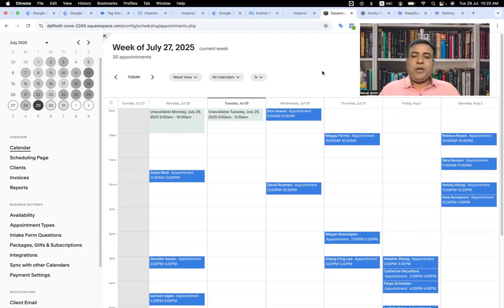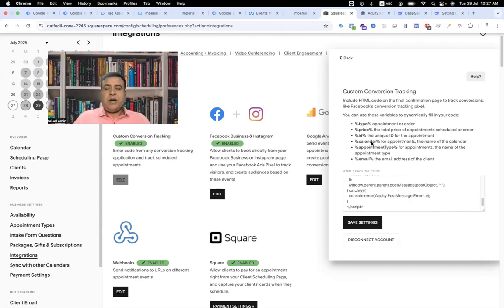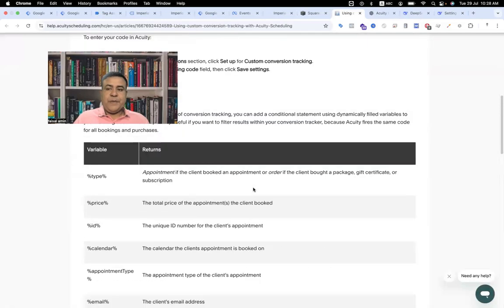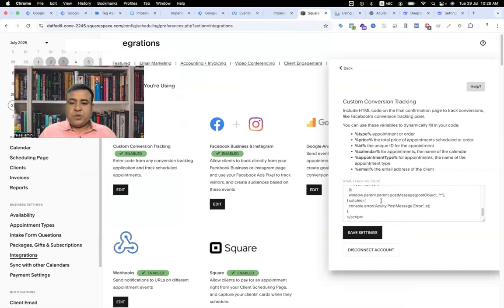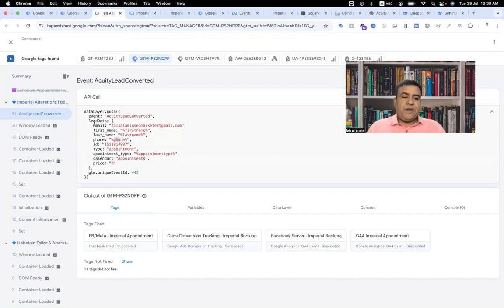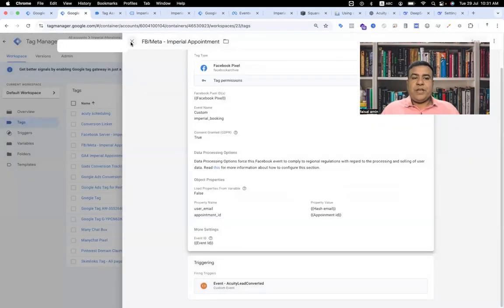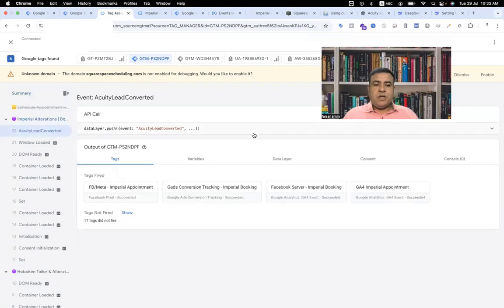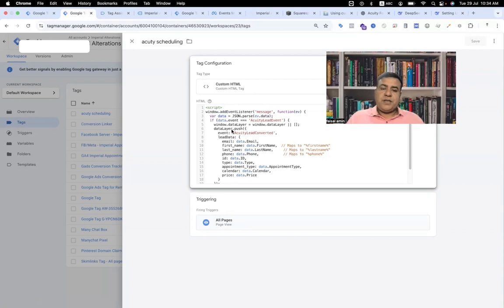How to Track AcuityScheduling Bookings with GTM | Facebook Pixel, GA4, Google Ads (100% Working)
Want to track bookings on AcuityScheduling.com (used by Squarespace) inside Google Tag Manager, and send events to Facebook (Meta), Google Ads, and GA4?

🔧 What you’ll learn:

How to set up conversion tracking for AcuityScheduling.com

How to deal with iframes and why Custom HTML tags are required

How to pass booking data from Acuity to GTM using postMessage

Working solution for server-side or browser GTM containers

How to fire events like Lead, Conversion, and Purchase on success

📂 Bonus:
Get 2 ready-to-use code snippets:

For AcuityScheduling's custom integration panel

For your GTM Web or Client container

💡 Tip: If the script doesn’t work in your first try, run it through ChatGPT or DeepSpeak for clarity — the structure is universal and fully adaptable.

🎯 Works for any consultant, coach, or service-based business using Acuity/Squarespace.